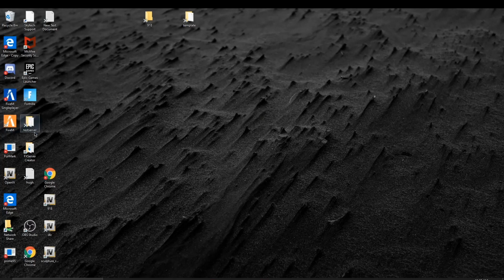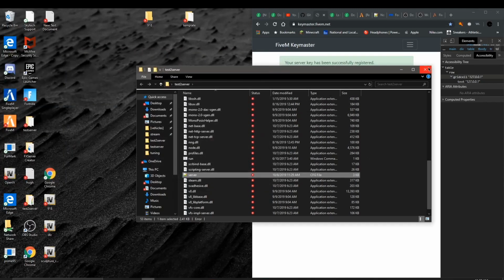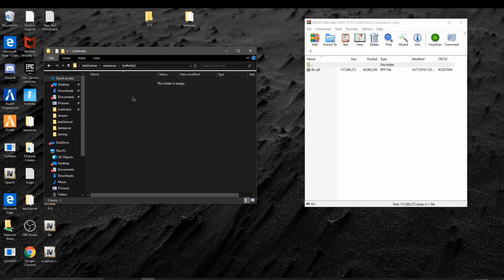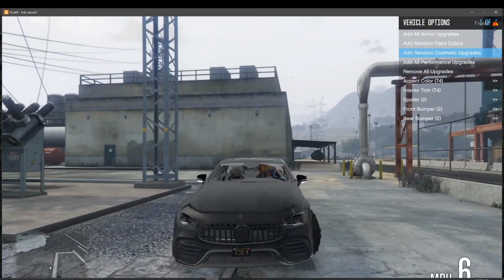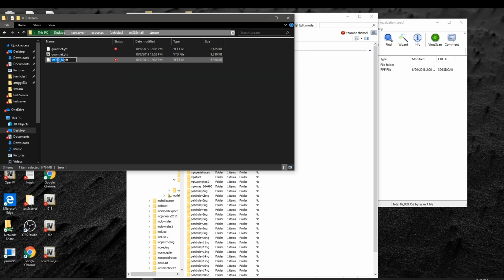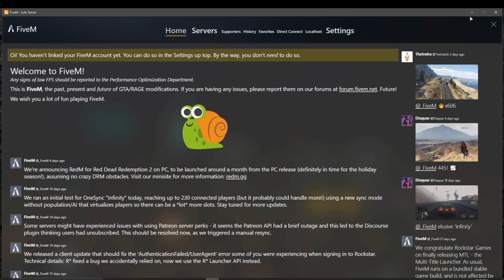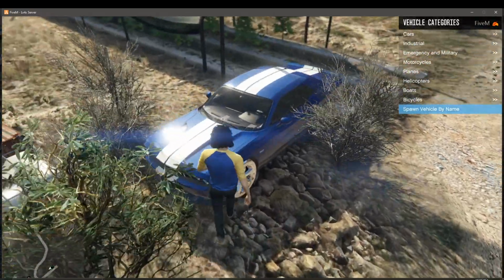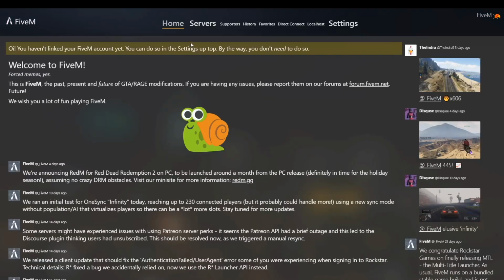How to create a FiveM server& how to add cars to fivem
this video is showing how to make a FiveM server& it also is showing how to add addon cars and replacement cars and how to make addon  cars replacements and how to make replacement cars addons, IF that makes sense, and so much for trying to hide my IP for my server even though it is the same ip as the other server lol.

Websites